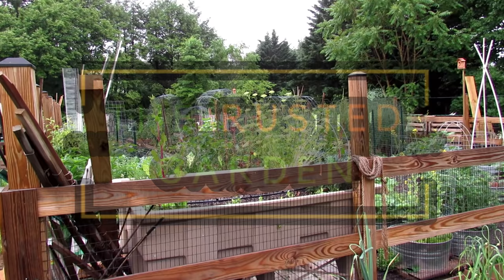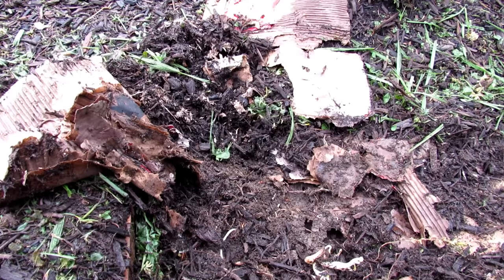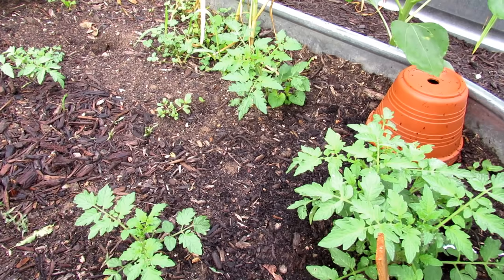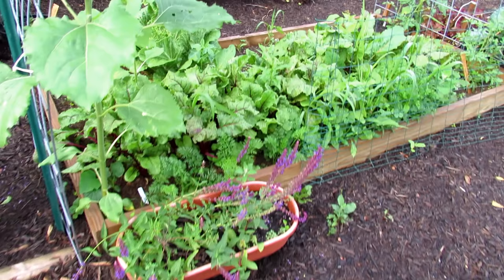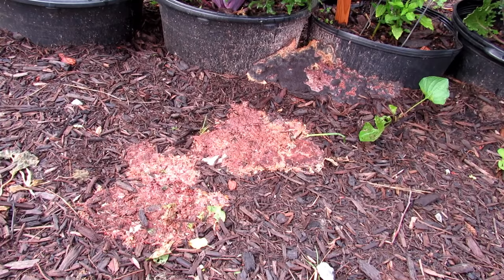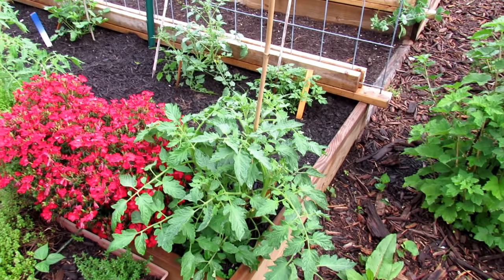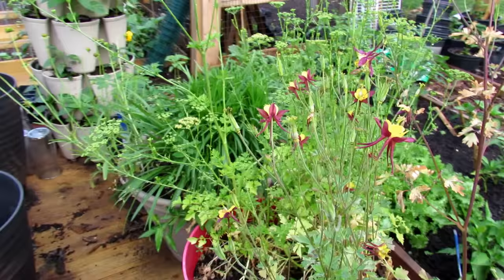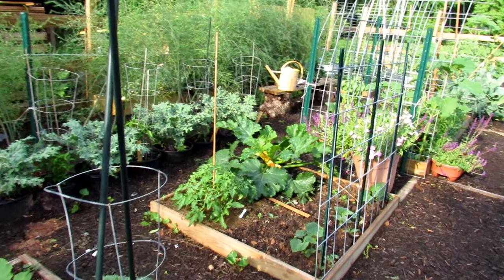TRG Homestead VLOG E-19: Start Your Prevention Plan Now, Problems in My Garden, My Plan, Tour &Tips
It is really time to begin your prevention plan and/or spraying now or at least several weeks before disease and problems come to your garden. Take notes this year and use a journal. It will help you manage issues next year. I tour my garden, show you problems, discuss solutions and provide general tips.

Metric  Conversion
1 Inch = 2.54 Centimeters
1 Foot = 0.3048 Meters
1 Gallon (US) = 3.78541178 Liters
1 Fluid Ounce (US) = 29.5735 Milliliters
1 Tablespoon (US) = 14.7868 Milliliters
1 Teaspoon (US) = 4.9289 Milliliters